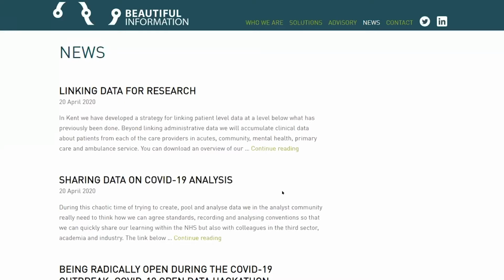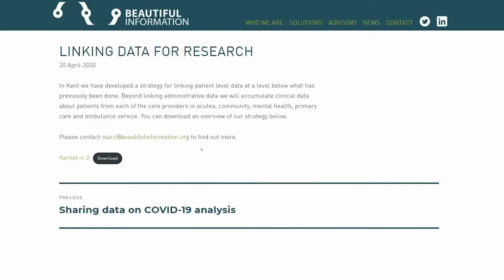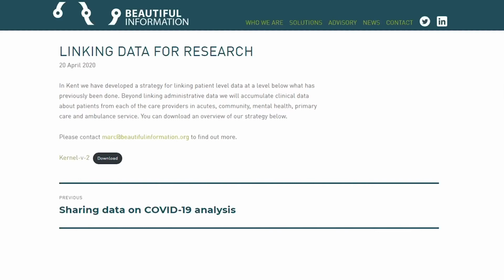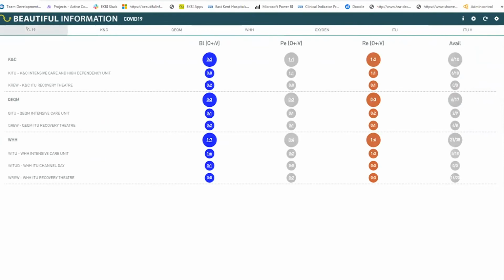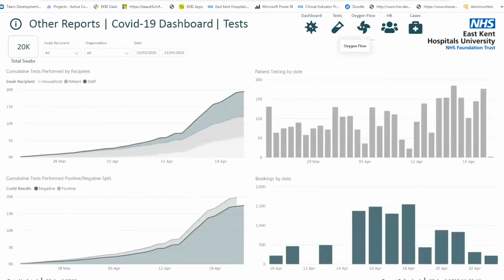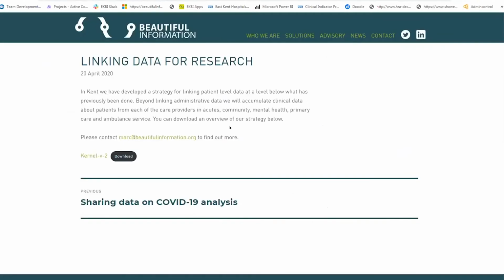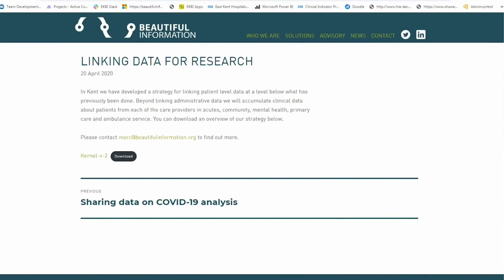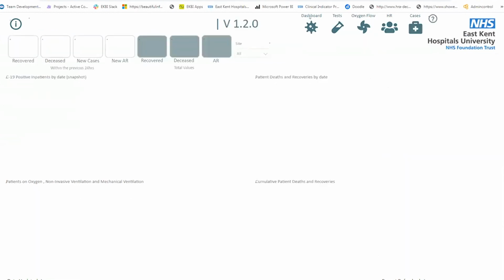OpenDataSavesLives - Marc Farr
Marc Farr - Beautiful Information Update

Originally recorded 23rd May 2020

OpenDataSavesLives is being created to drive open innovation with data. Our aim is to help reduce health inequalities by creating, for the first time, a true network of collaborators and resources in the open.